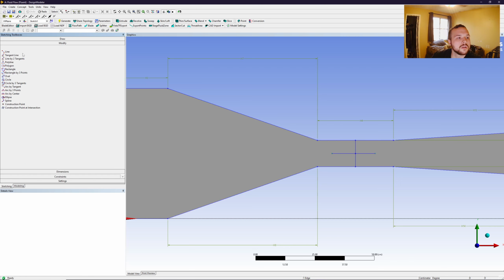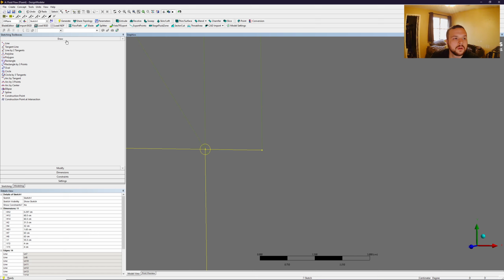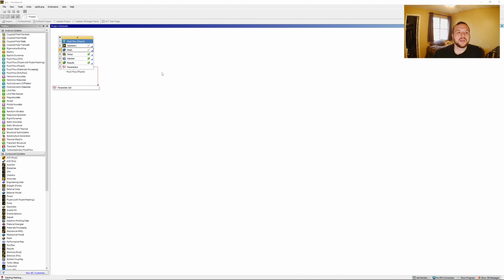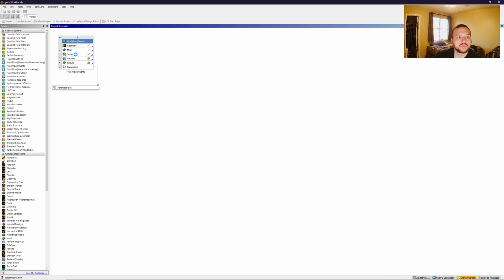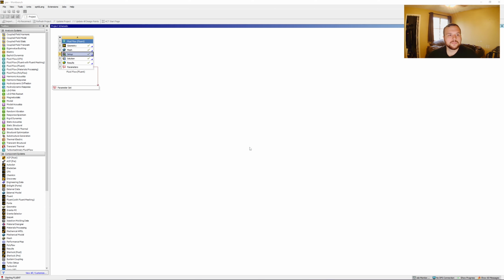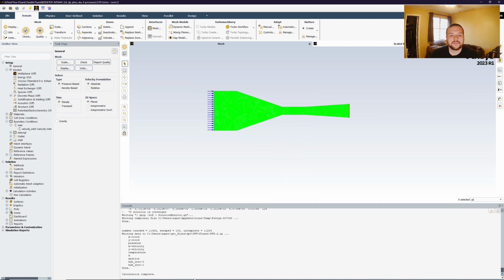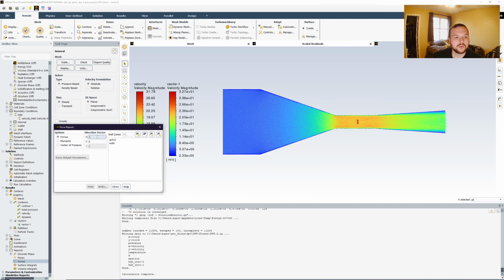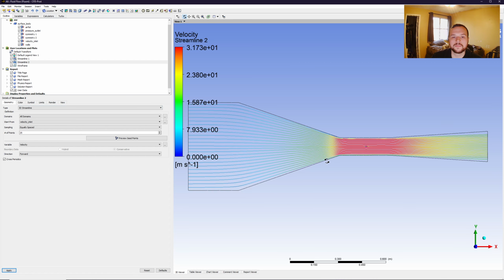Lab 3 Part Design of Aero experiments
2D Airfoil simulation at 60 Hz